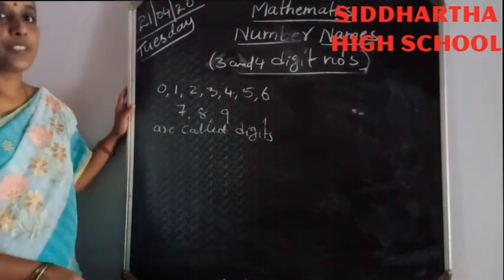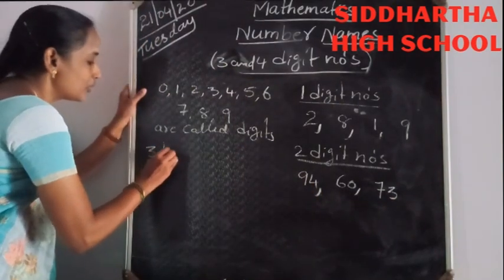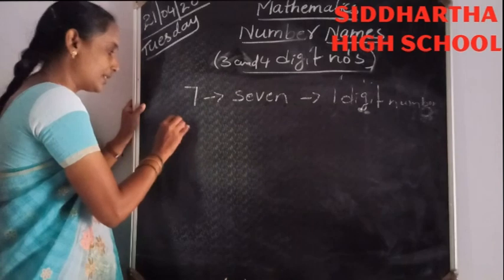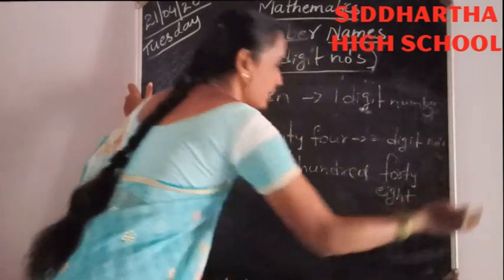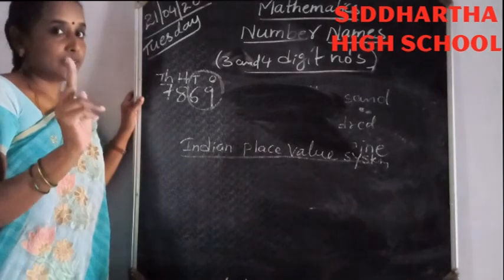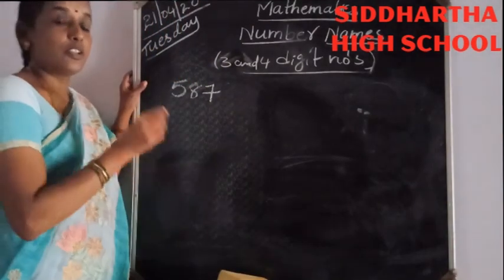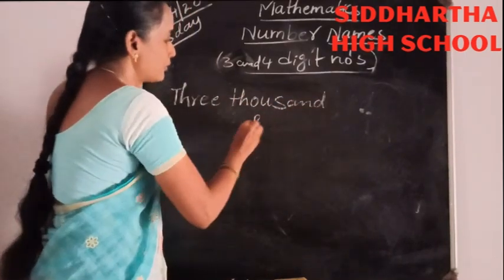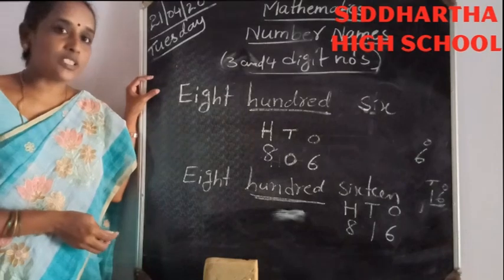2 3 NUMBER NAMES